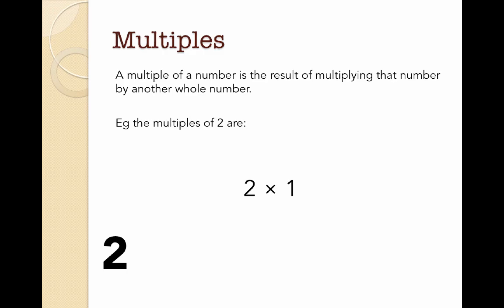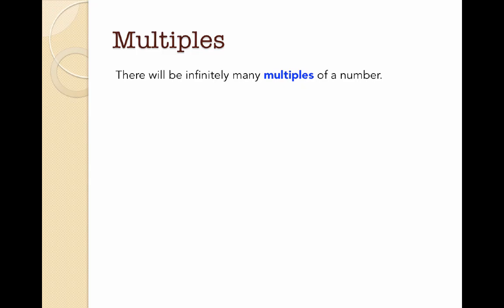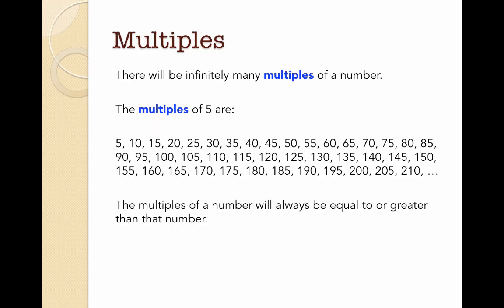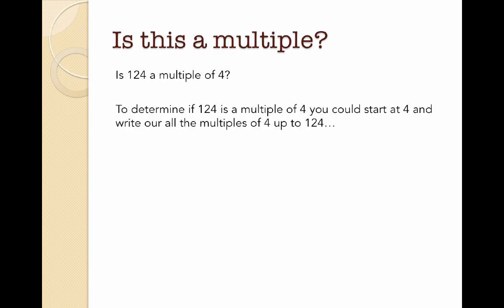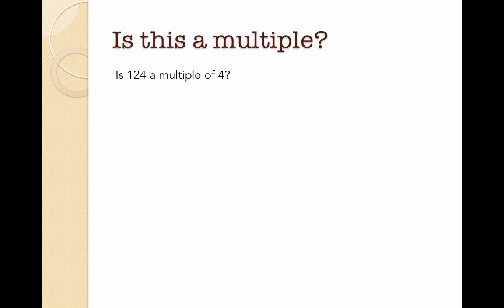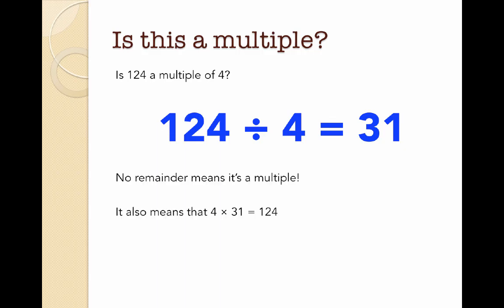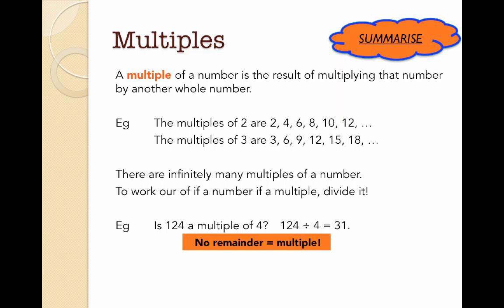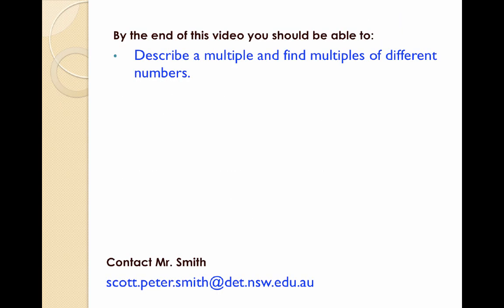U4L1V2 Multiples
Discover what multiples are and how to find them